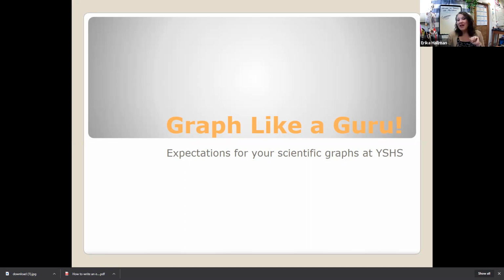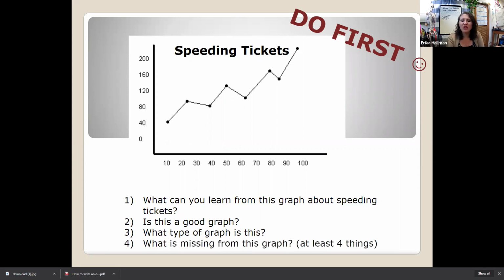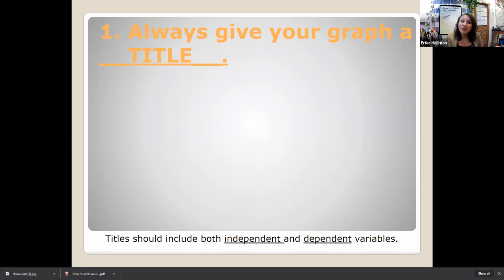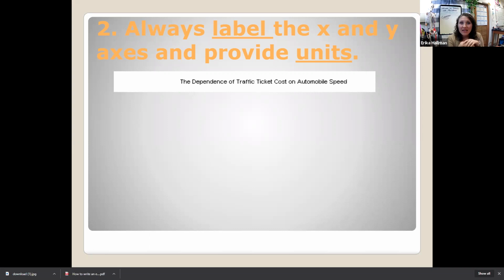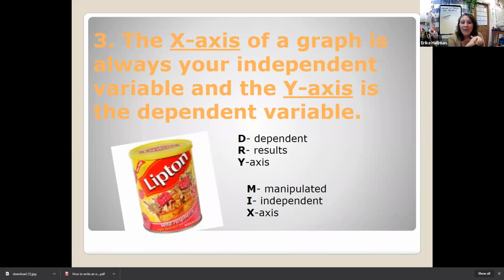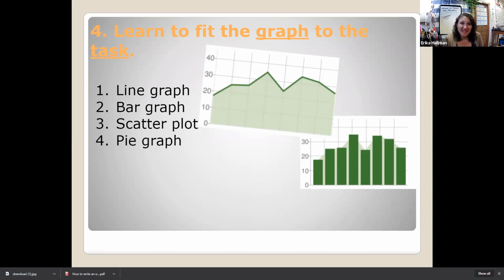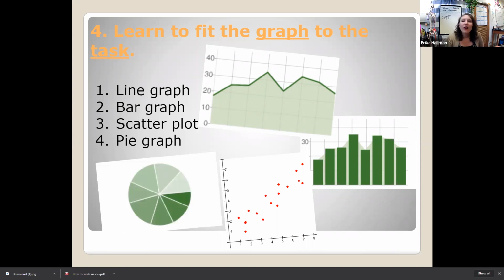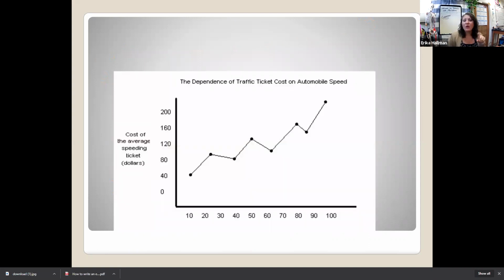How to graph in science class - Mrs. Hallman